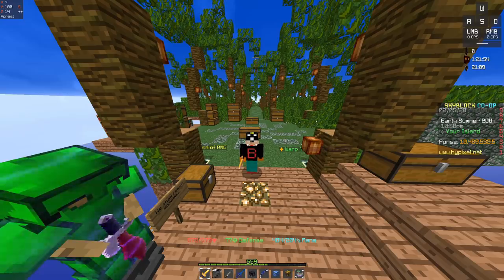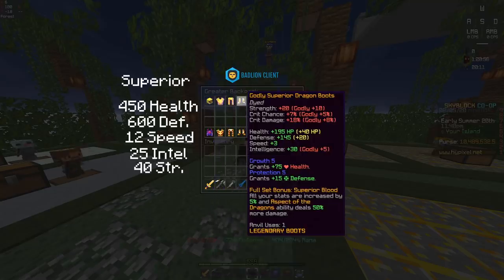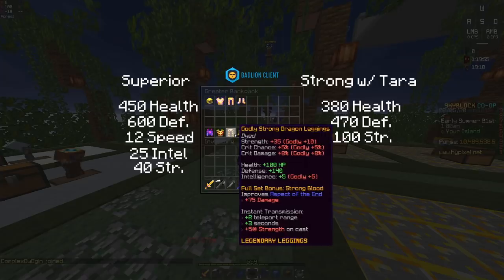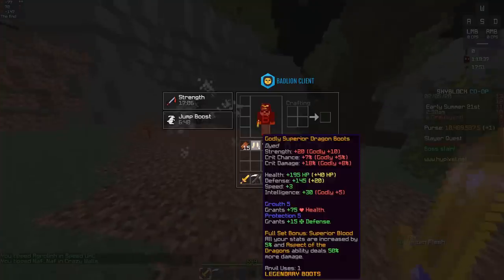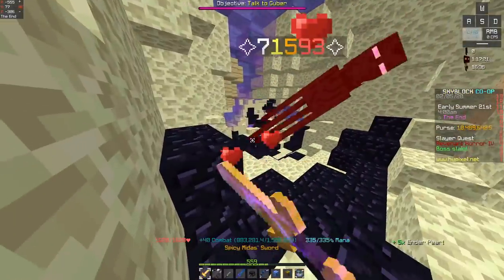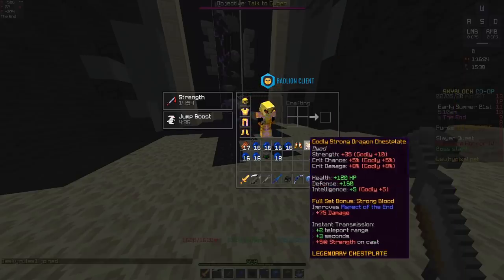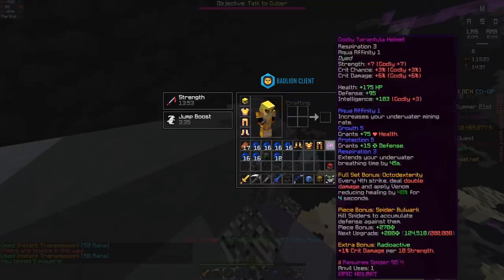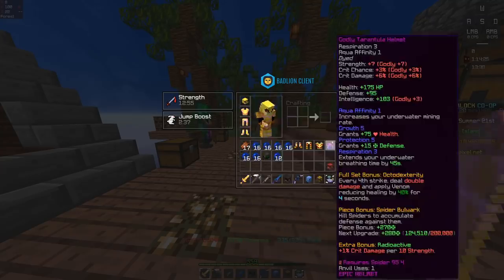Superior Armor VS Strong with Tarantula Helmet | Hypixel Skyblock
Which of these epic gamer armor sets is better? Find out in this episode of MenacingBanana Plays Hypixel Skyblock